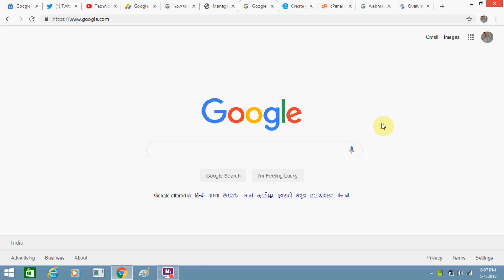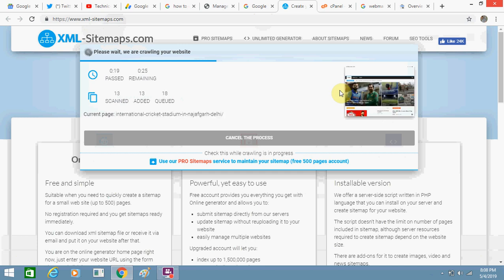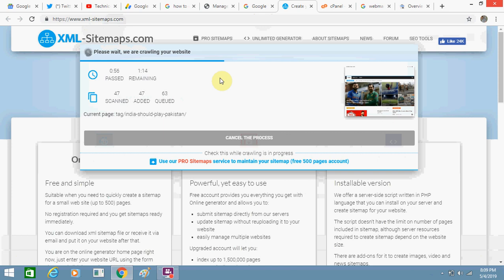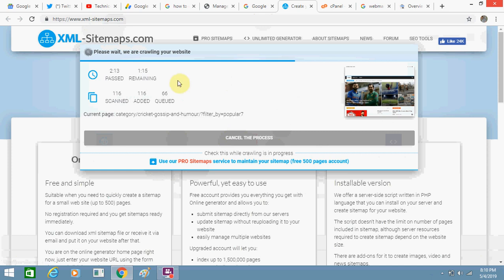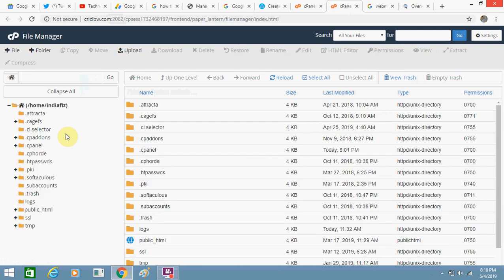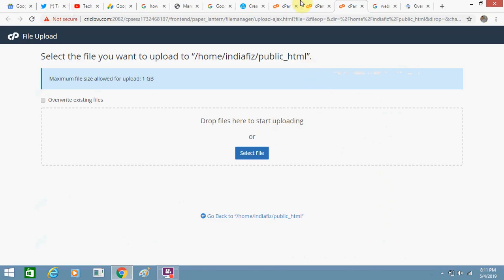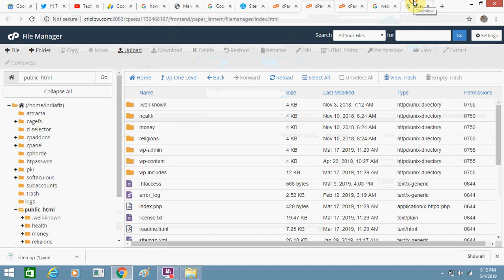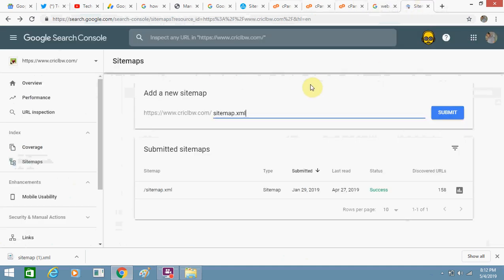How To Create and Upload Sitemap.xml File To Website and Add Sitemap On Webmaster Tools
Follow these steps to add and upload Sitemap.xml file to your website.
and download the file.
Step 2 – On your cPanel and access File Manager and upload that sitemap.xml file to Public_html Folder
Step 3 – Sign into Google’s Webmaster Tools and add sitemap. That’s it!

In this video, I have explained about xml sitemap and used a popular xml sitemap generator for my WordPress website and this is also a sitemap generator for blogger. The best sitemap generator WordPress is working well for me. I used the best sitemap generator for this process and you can also get sitemap of website. After doing this process, you need to update sitemap Google and this will work effective for the SEO of your site.